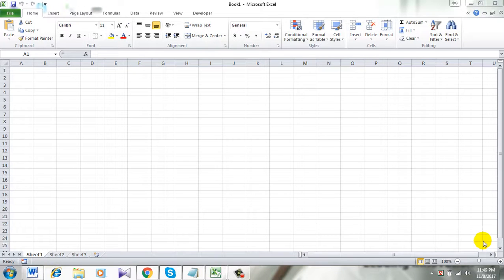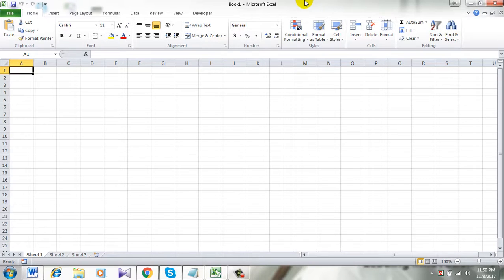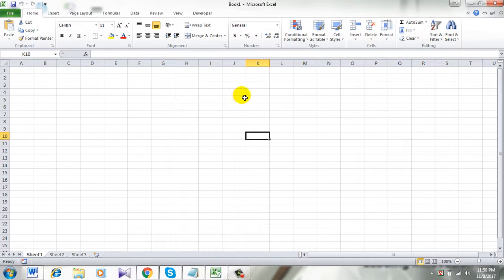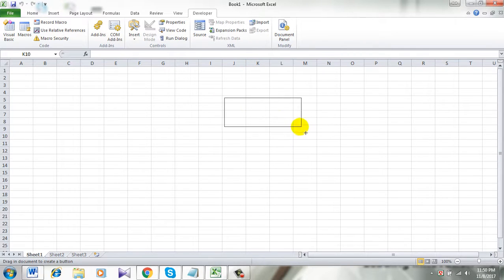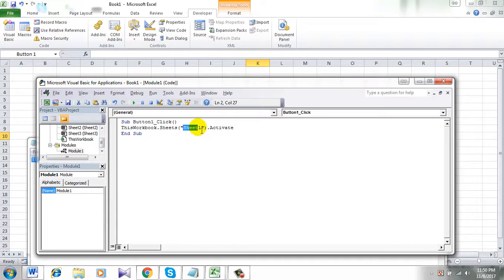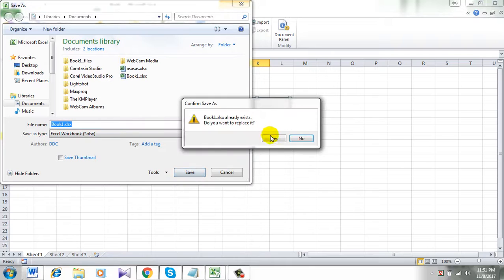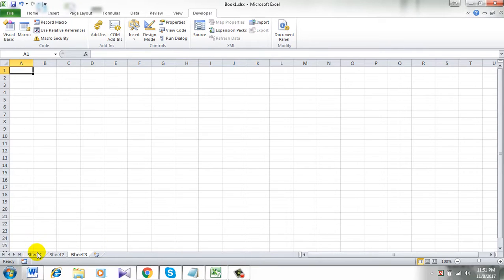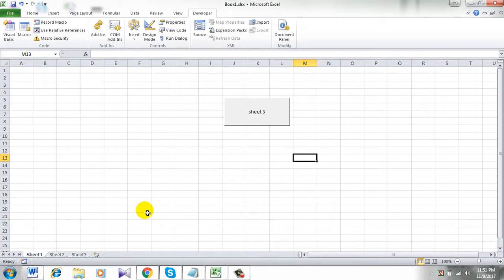How to create button to go to certain sheet in excel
I will be using form control button to create a go to button in excel. This tutorial is demonstrated using Microsoft excel 2010.

There is another easier way to create a go to sheet button and for that check this tutorial

Let’s Get Started:

Step 1: Open the workbook and click on developer tab

Step 2: Click on “Insert” and click on button (Form Control)

Step 3: Draw the button and click “New” In the Dialogue box

5: Click save.

Done.

NB. Write your preferred sheet name in “Sheet1”